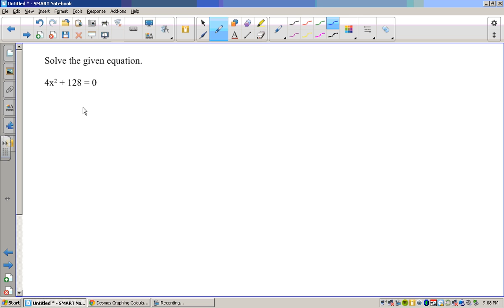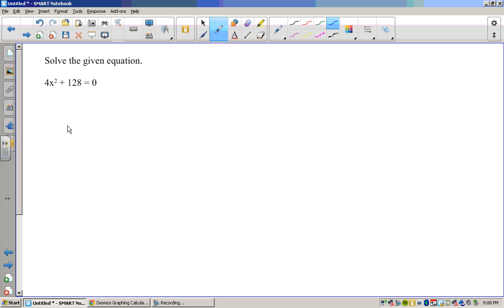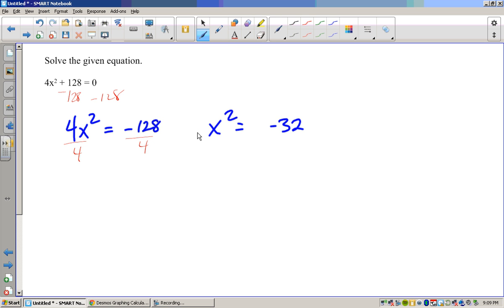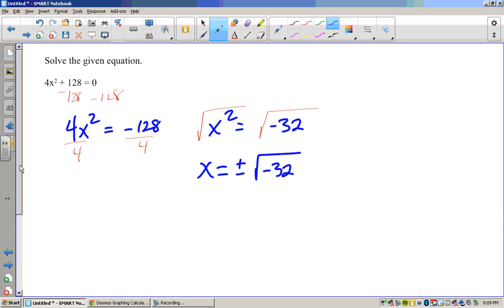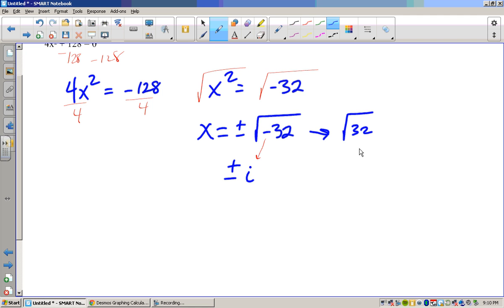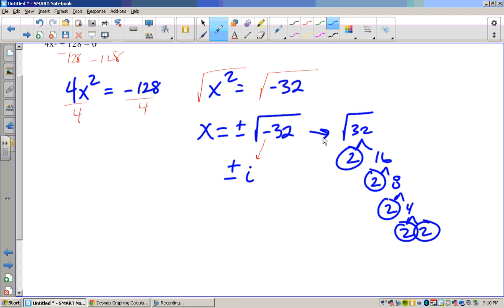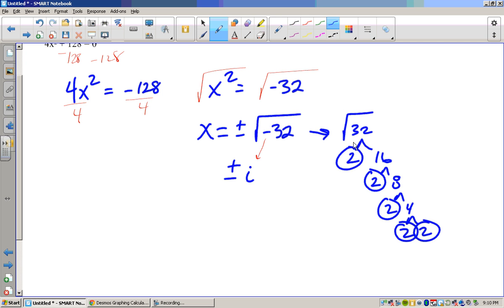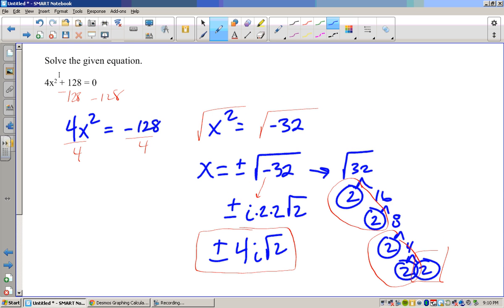Solving Quadratics using Square Roots